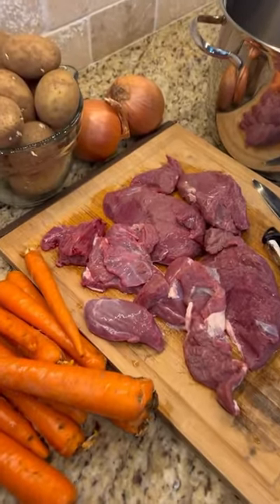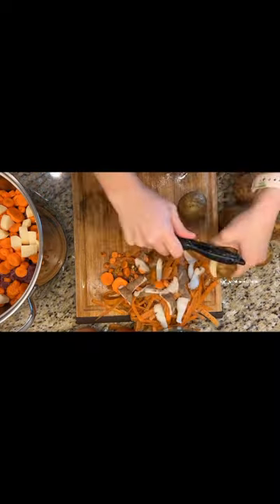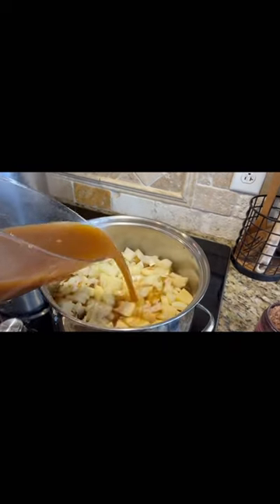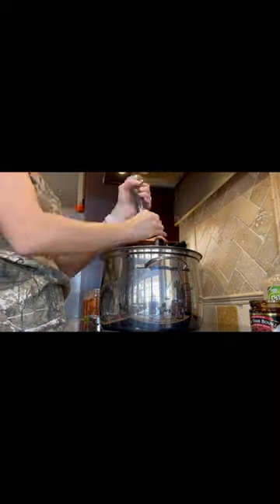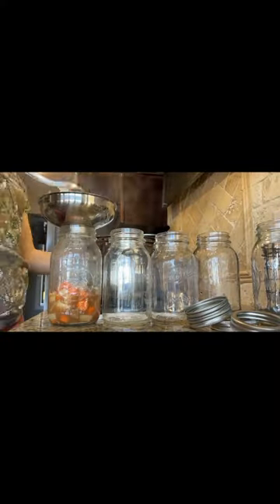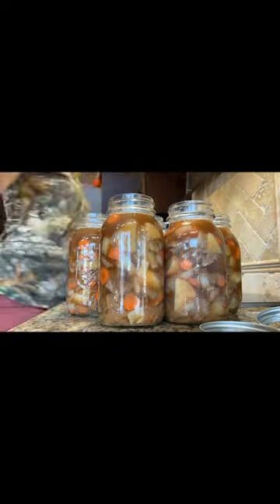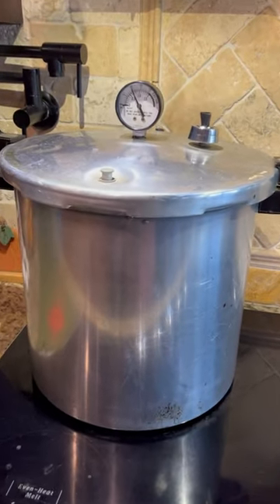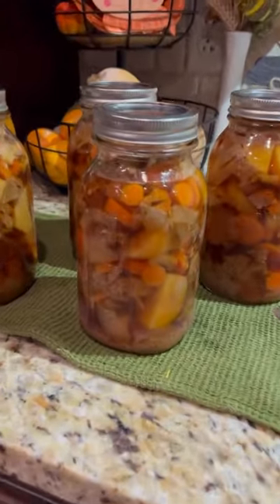How to make & can deer stew!🦌🍲